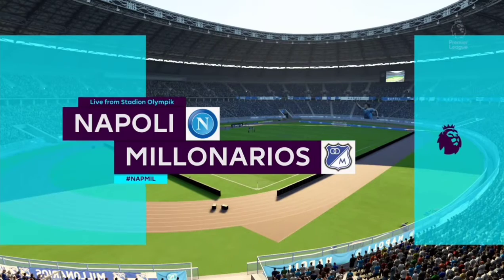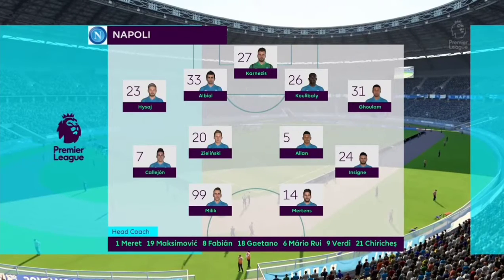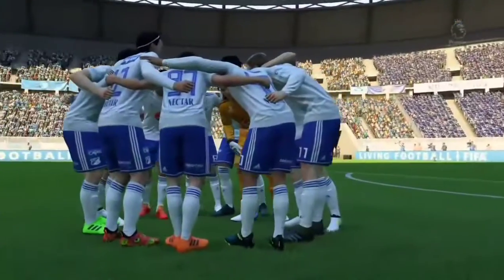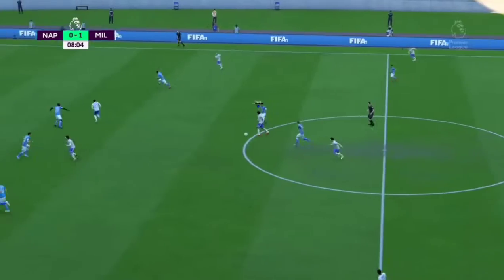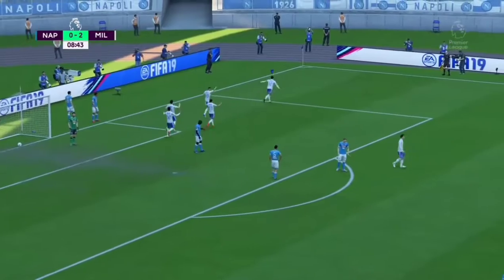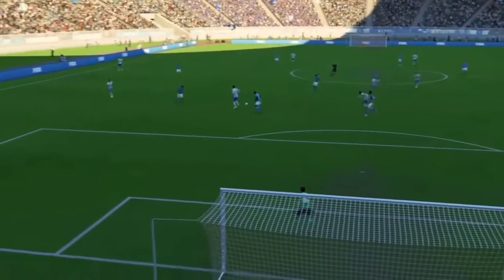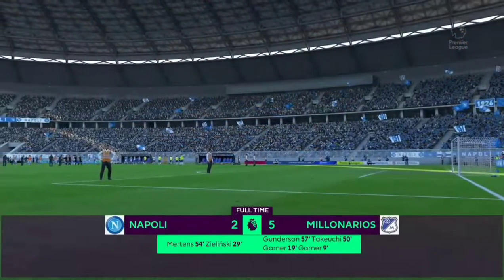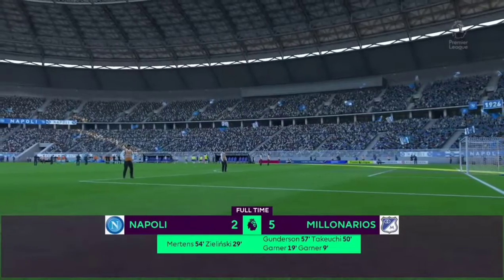HIGHLIGHTS: HHFC at NAP